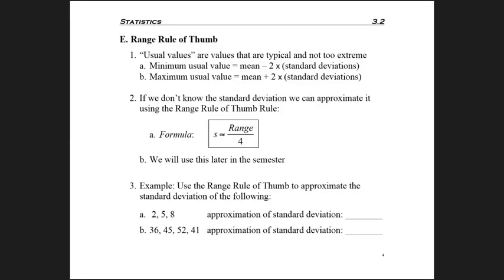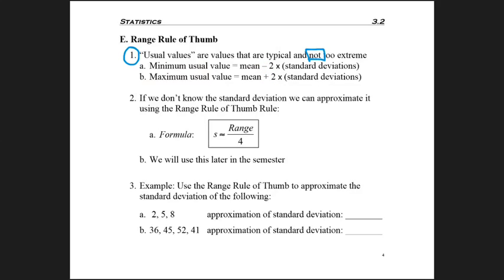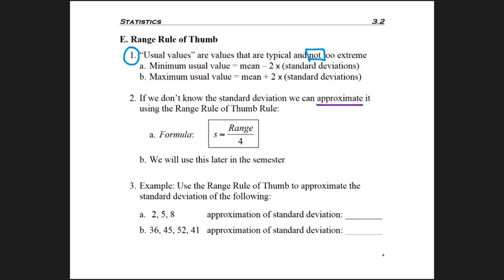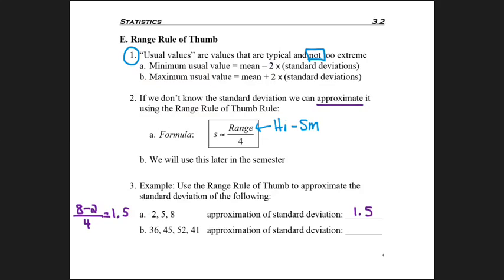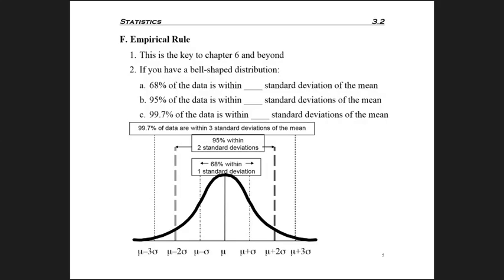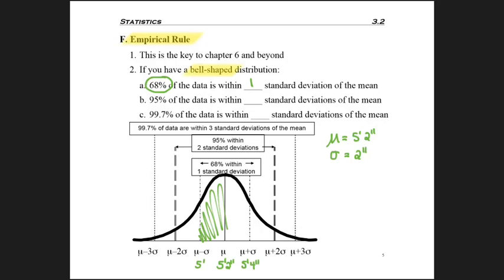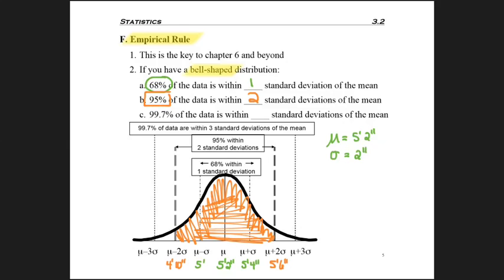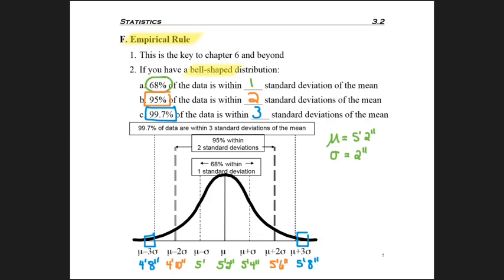3.2 - part 4 - Range Rule of Thumb & Empirical Rule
3.2 - part 4 - Range Rule of Thumb & Empirical Rule